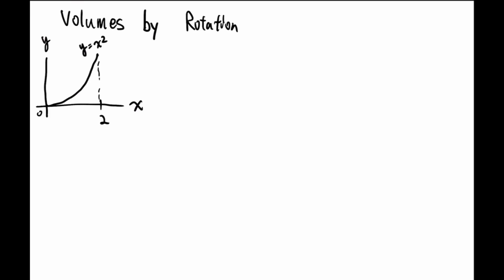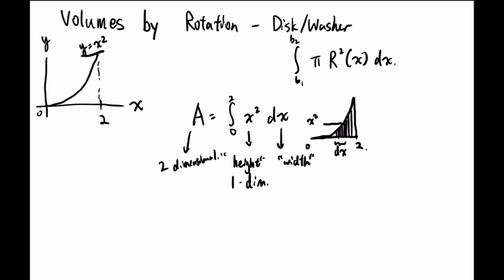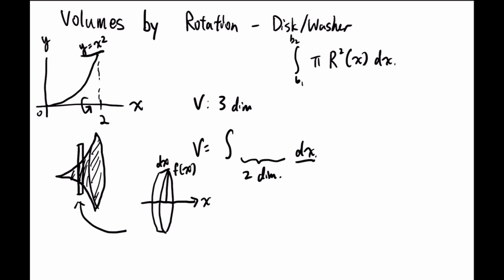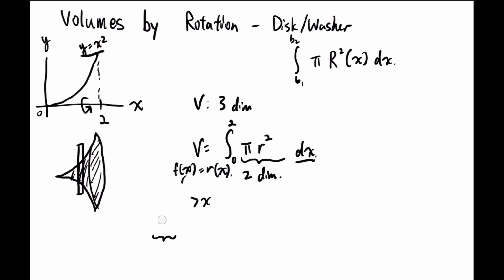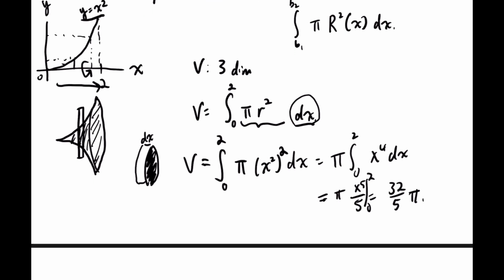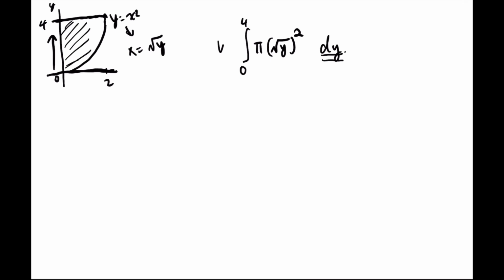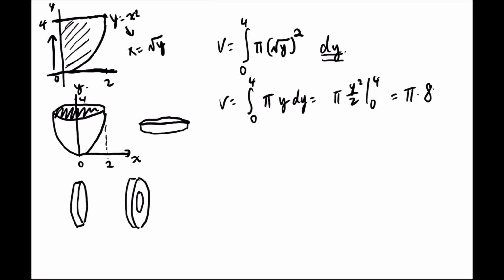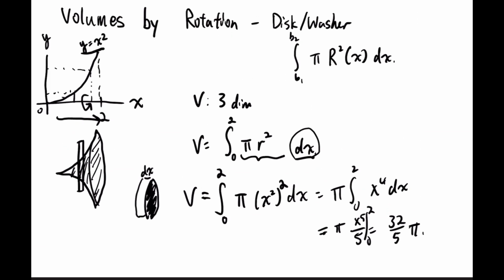Calc 2: Disk and Washer Volume By Rotation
Overview of the disk and washer method for volume by rotation with a simple example.